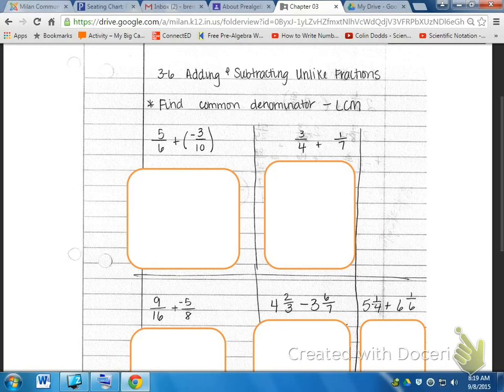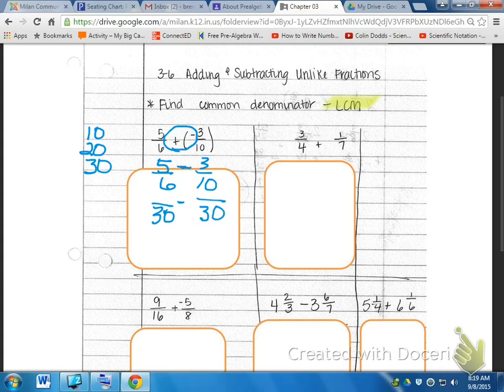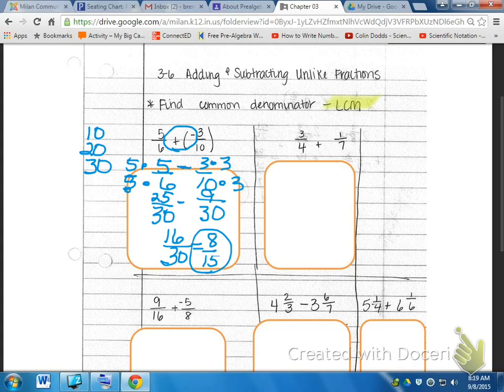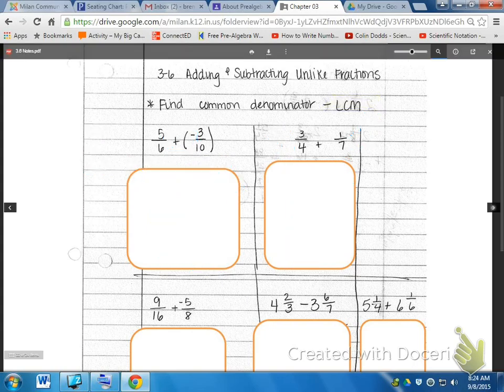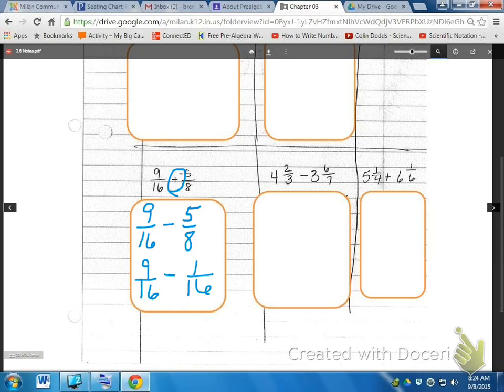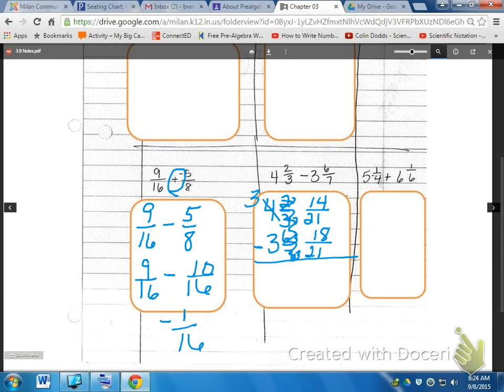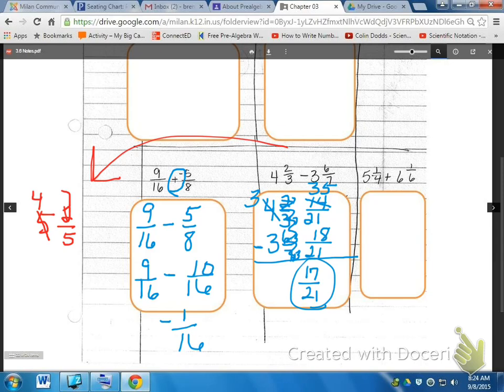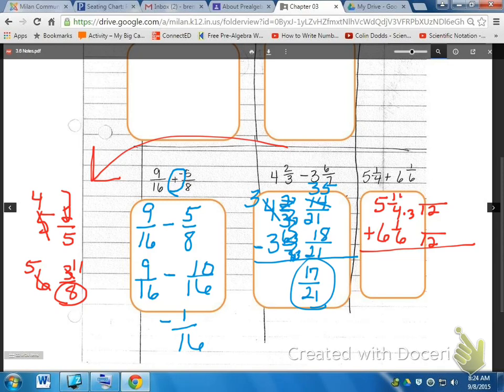3.6 Add and Subtract Unlike Fractions